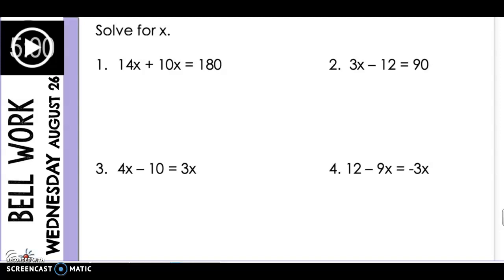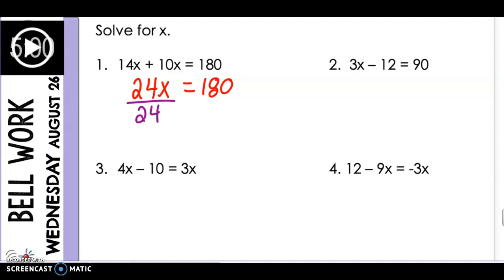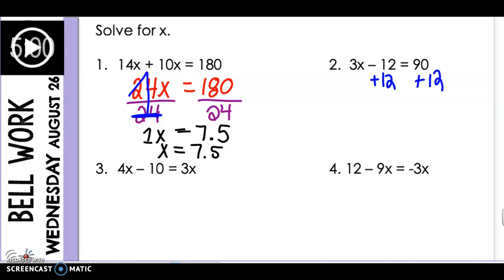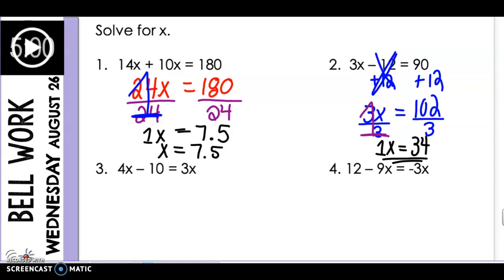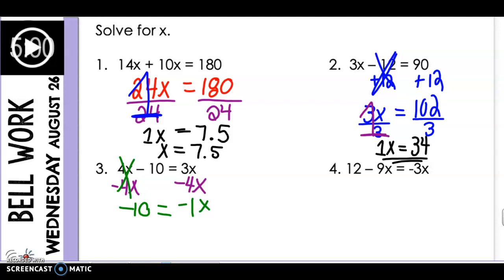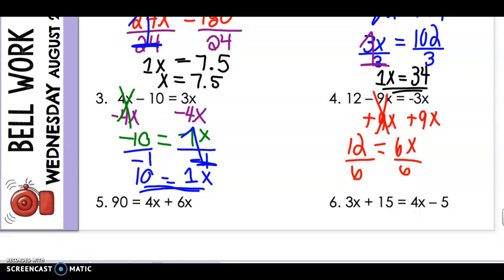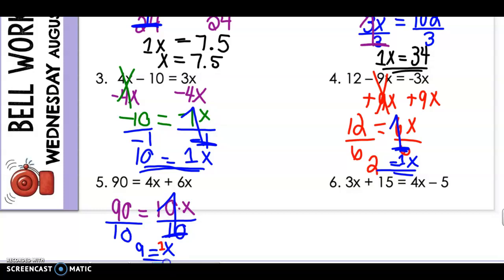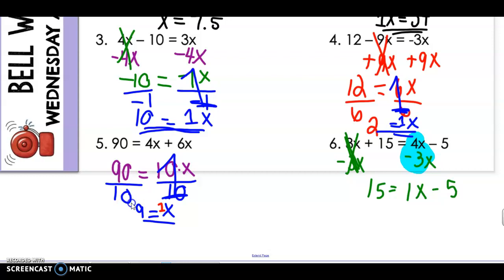Solving Single Variable Equations